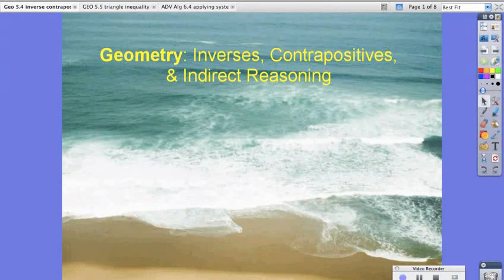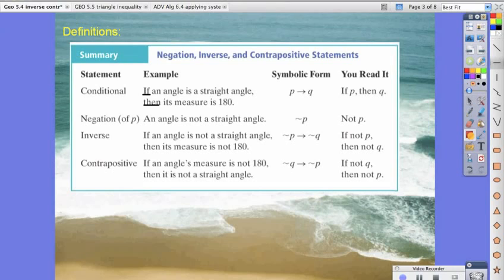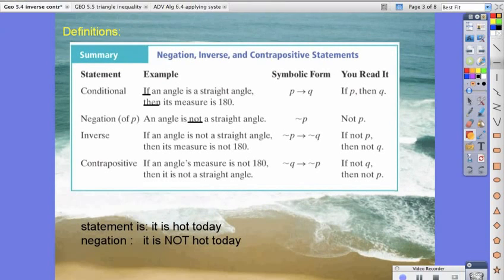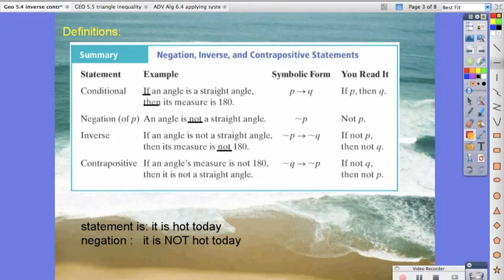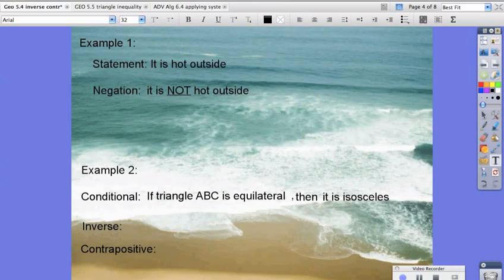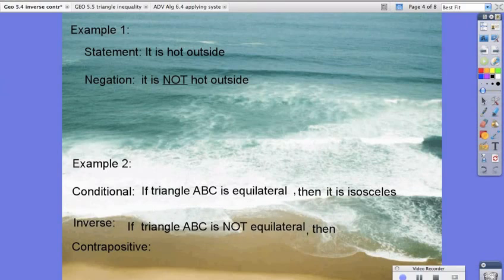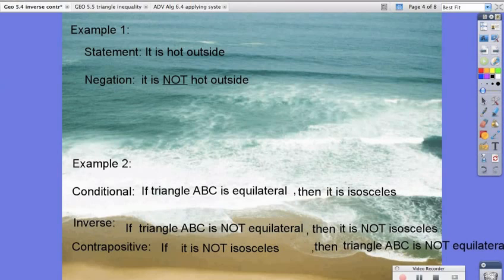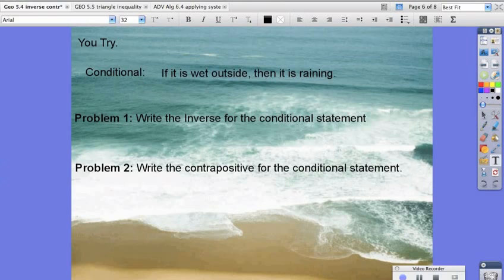Geometry: Inverses & Contrapositives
At the end of this lesson you should be able to determine inverses and contrapositives given a conditional statement.